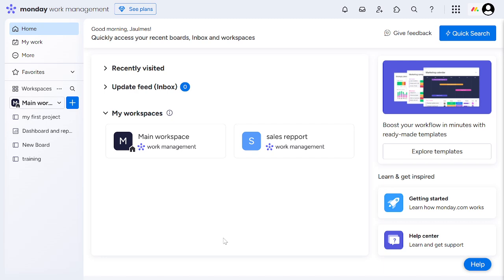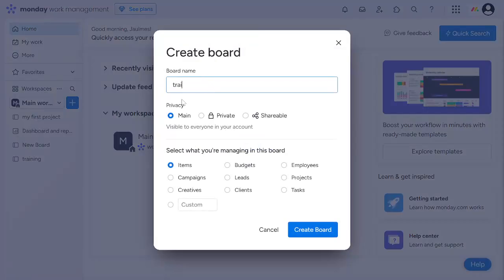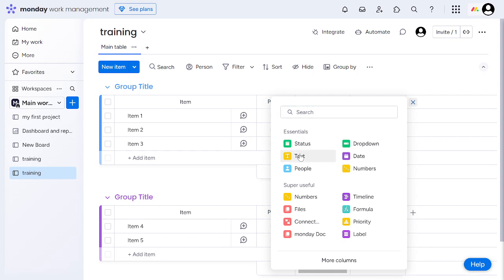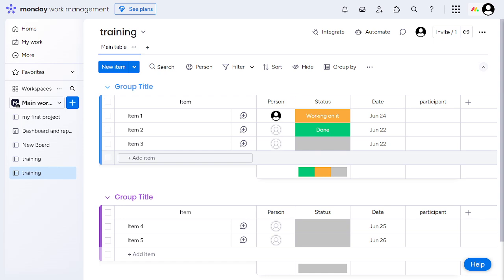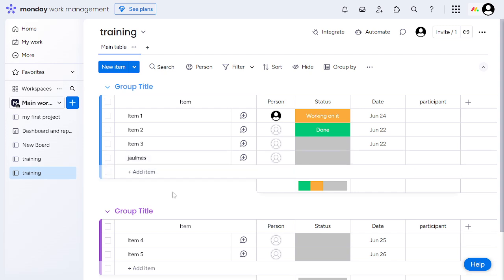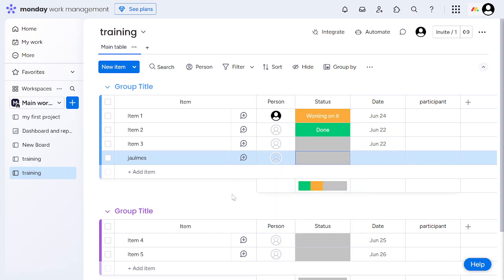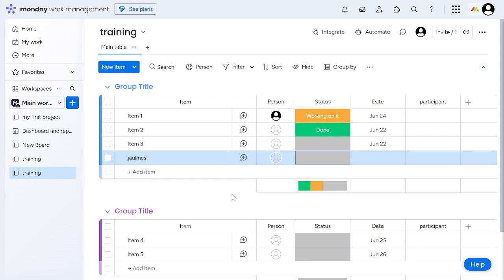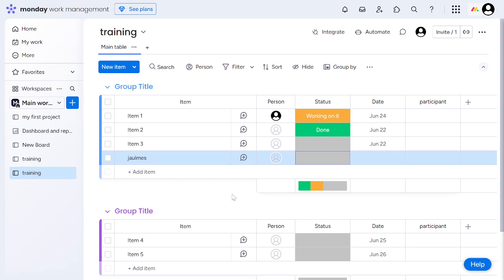How To Track Training Attendance On MONDAY.COM (Complete 2025 Guide)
Welcome to this comprehensive How to track training attendance in monday.com (complete 2025 guide) tutorial! In this detailed guide, I'll walk you through everything you need to know about How to track training attendance in monday.com (complete 2025 guide).

 What You'll Learn in This How to track training attendance in monday.com (complete 2025 guide) Tutorial:
• Complete step-by-step instructions for How to track training attendance in monday.com (complete 2025 guide)

Whether you're a complete beginner or looking to improve your skills, this How to track training attendance in monday.com (complete 2025 guide) tutorial covers everything from basic concepts to advanced strategies. I've designed this guide to be easy to follow, practical, and immediately actionable.

 Why This How to track training attendance in monday.com (complete 2025 guide) Tutorial is Different:

 Perfect for:
• Beginners who want to learn How to track training attendance in monday.com (complete 2025 guide) from scratch

Questions? Drop them in the comments below! I read every comment and try to respond to as many as possible.

• Share with anyone who might benefit from learning How to track training attendance in monday.com (complete 2025 guide)